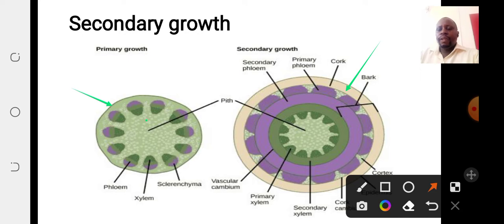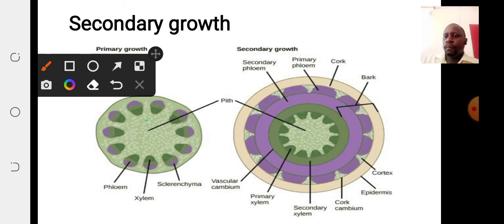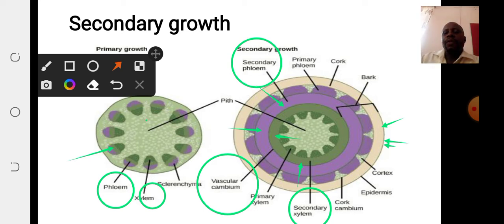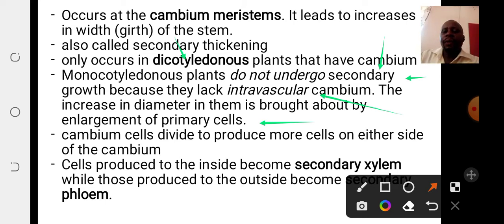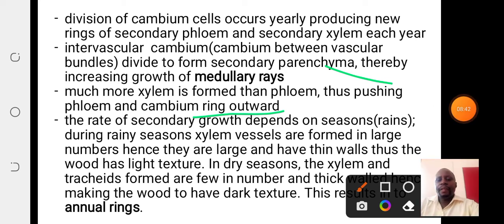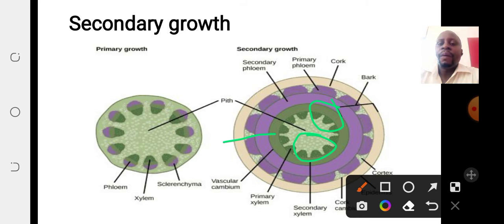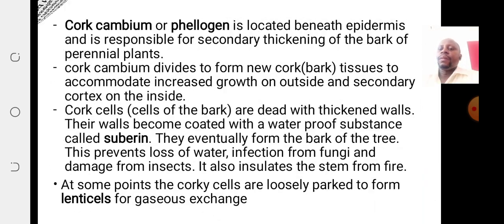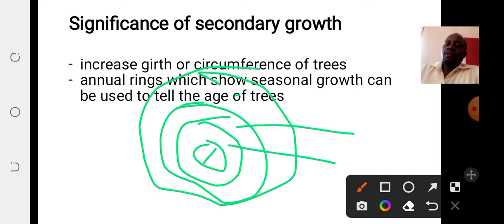Lesson 7 Secondary growth